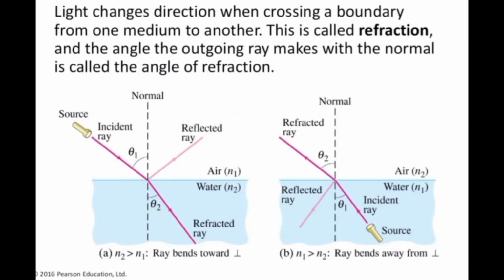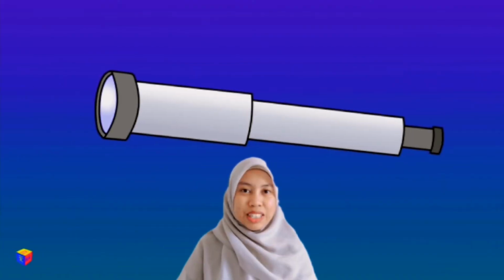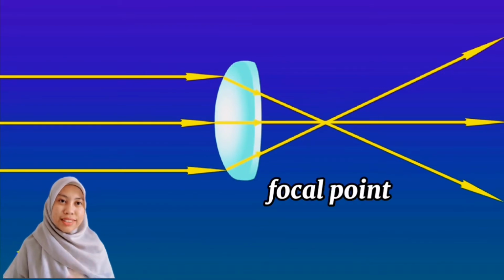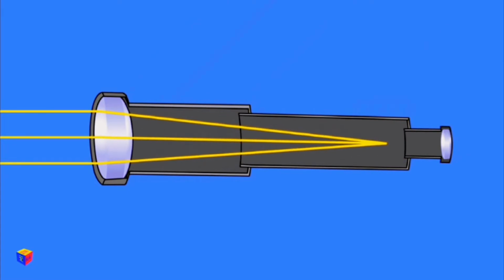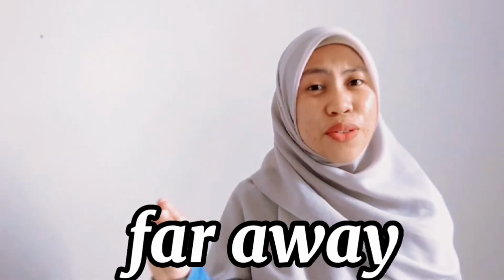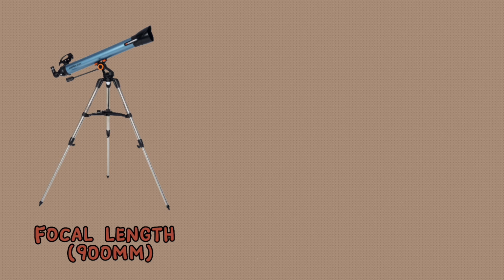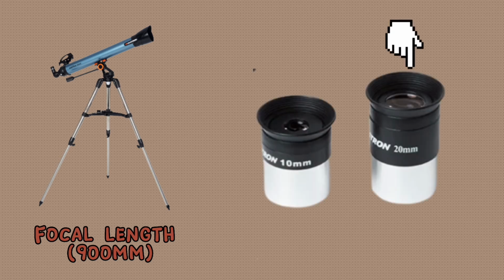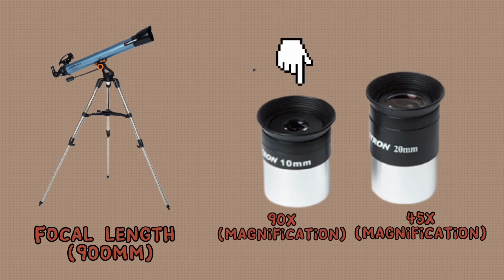OPTICAL INSTRUMENT -TELESCOPE-